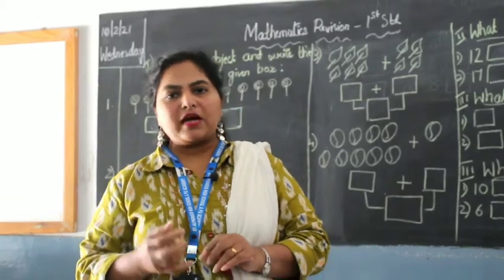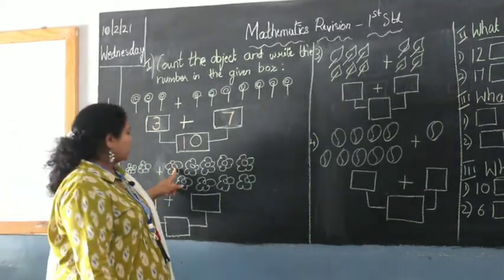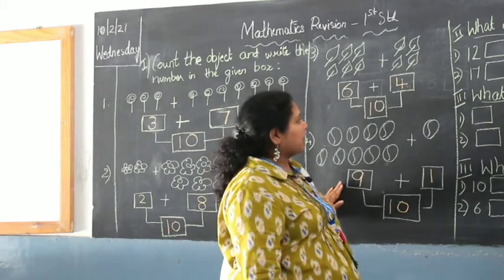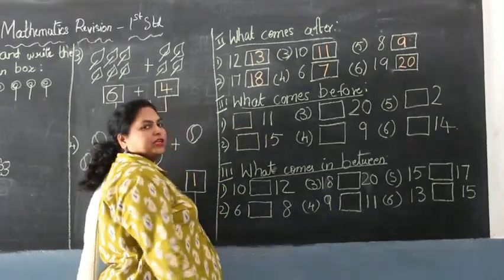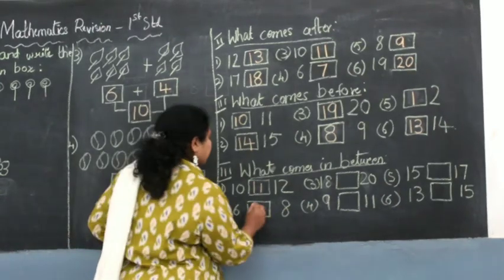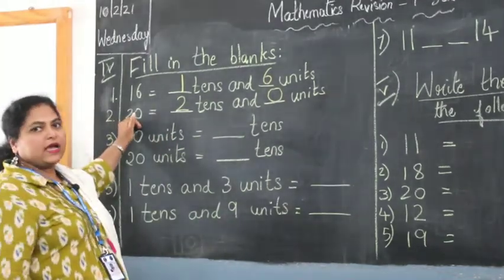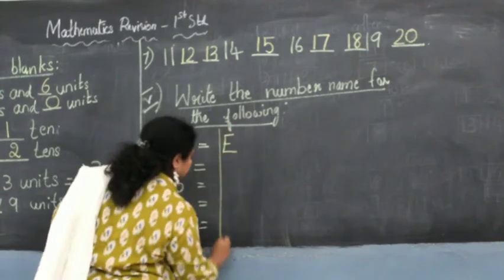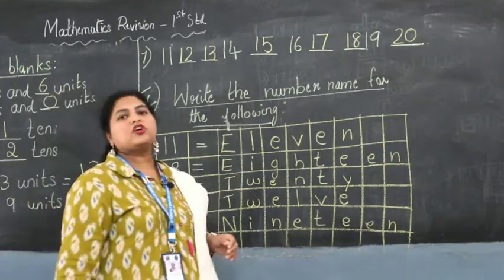1st standard | mathematics revision